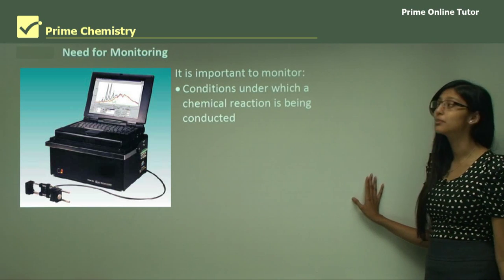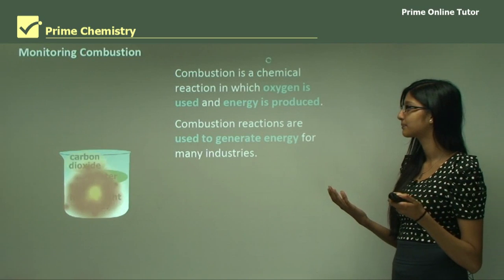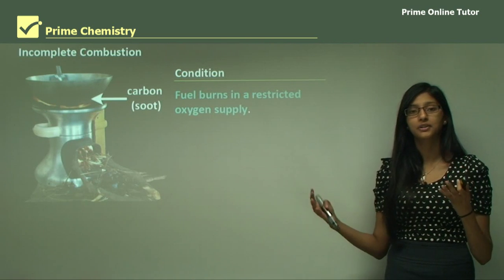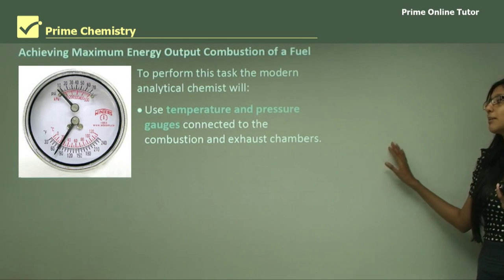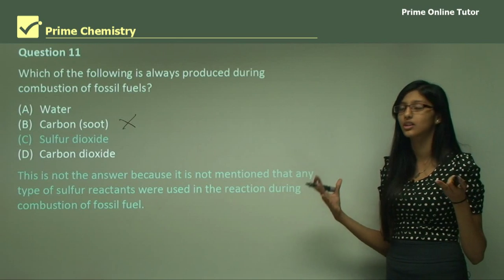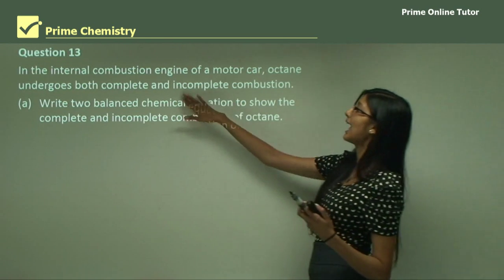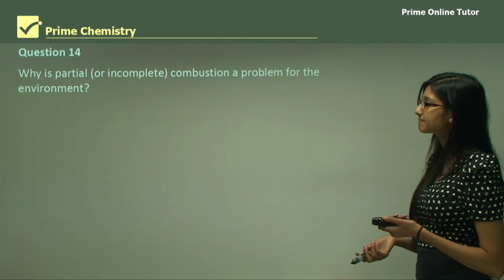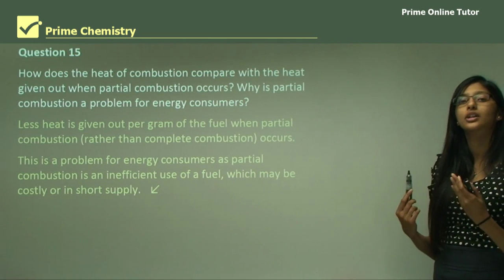√ Role of Chemists | Chemical Monitoring and Management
Chemists play a vital role in understanding the chemical environment of the earth and in managing our use of resources. The chemical industry converts raw materials such as metal ores, atmospheric gases, plant and animal materials into useful products such as aluminium cans, car batteries, fertilisers and woollen cloth.
In Australia, the chemical industry represents an important part of our national manufacturing industry. Examples of industries in which chemistry plays an important role as:
• Inorganic chemical synthesis – manufacture of ammonia, sulphuric acid, hydrochloric acid, nitric acid, sodium hydroxide, lime, sodium carbonate, chlorine, fertilisers, explosives.
• Organic chemical synthesis – manufacture of solvents, soaps, detergents, dyes, benzene, vinyl chloride, styrene, pesticides, herbicides.
• Petrochemical industry – production of LNG, petrol, LPG, kerosene, oils.
• Pharmaceutical industry – manufacture of drugs, medicines, cosmetics, toiletries.
• Plastics industry – production of plastics such as poly (ethylene), PVC, poly (propylene), Teflon, poly (styrene), PET, nylon.
• Mineral industry – purification of minerals such as alumina, nickel ores and mineral sands; extraction of metals such as iron, gold, aluminium, copper, zinc.
• Food processing – the processing of many food products such as soft drinks, cake mixes.
• Textile industry – including the treatment of natural and synthetic fibres.